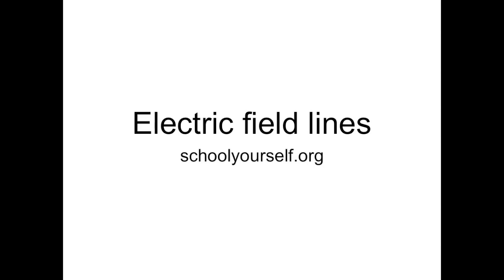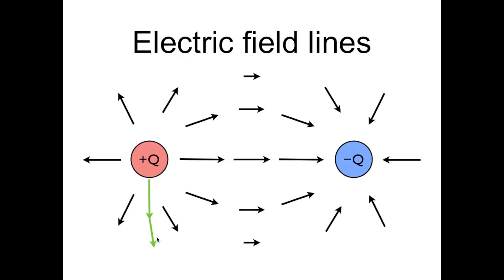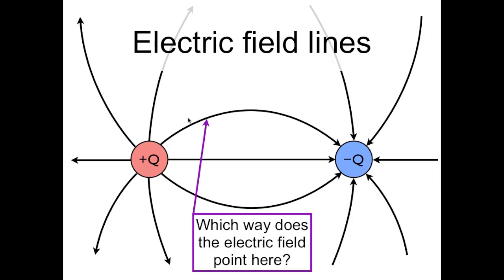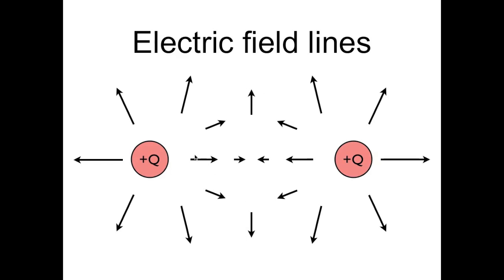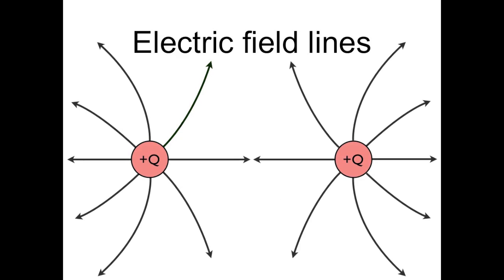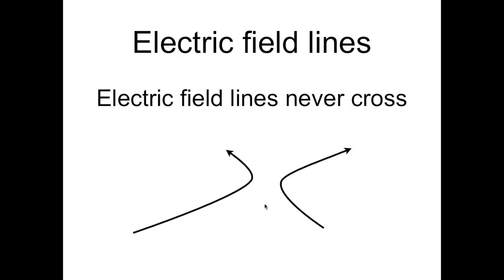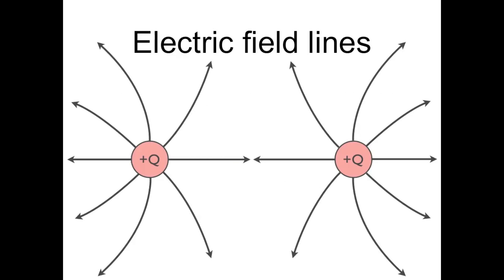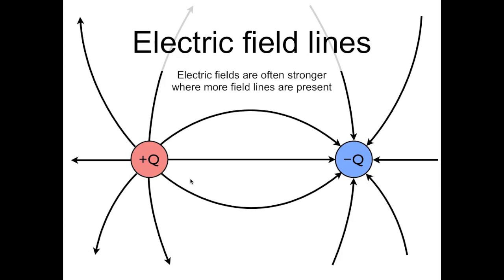Electric field lines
An explanation of electric field lines, how to draw them, and why they never cross. For more content visit schoolyourself.org.